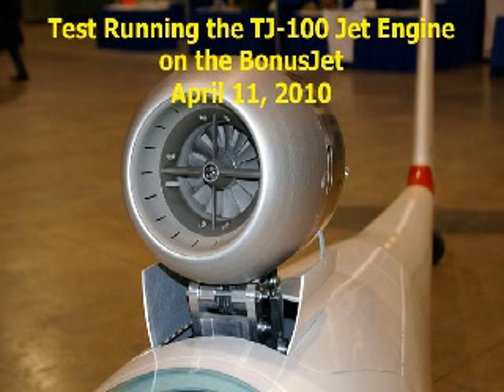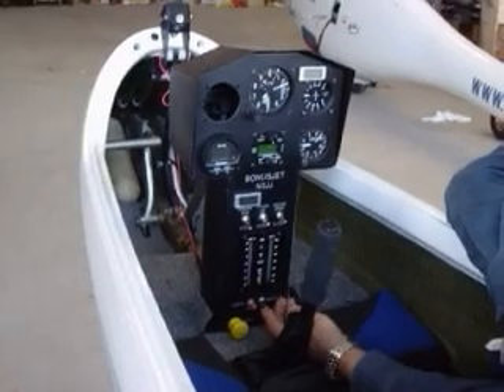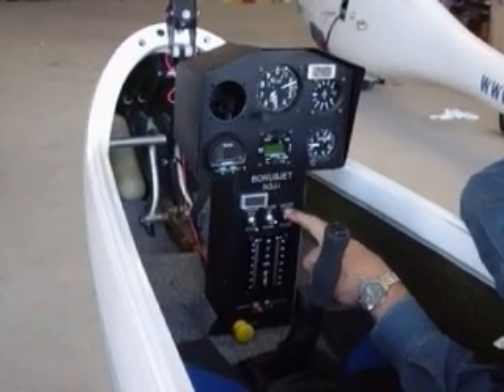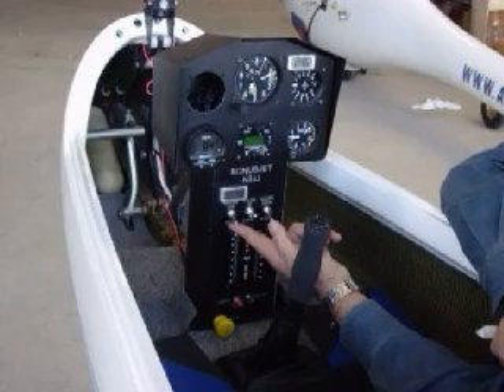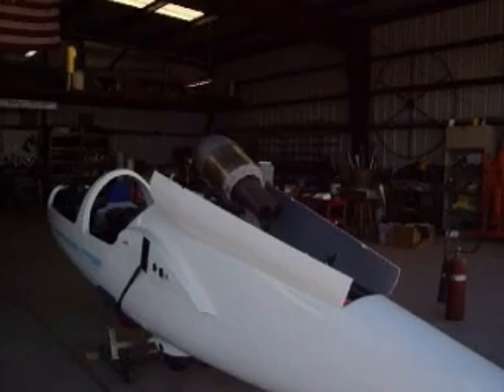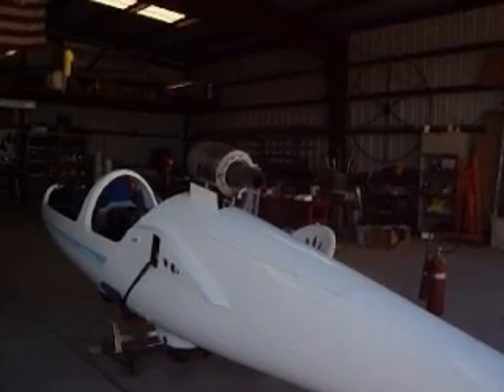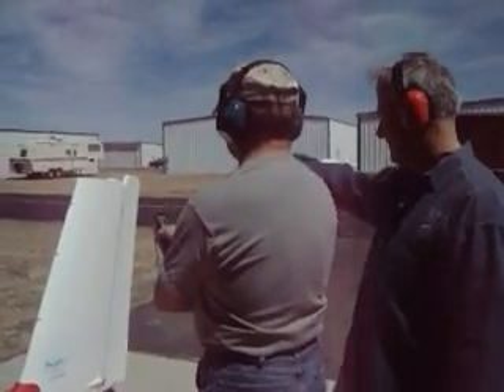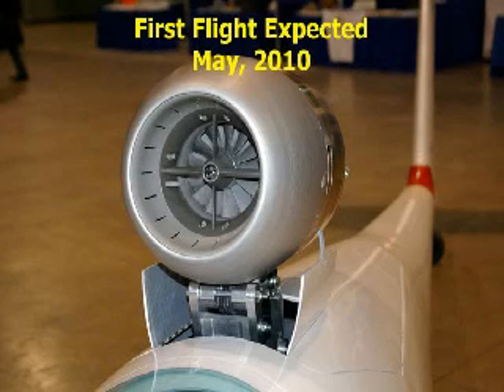engine_run_2.wmv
This is the first test run of the PBS TJ-100 engine on the TST-14 BonusJet airframe.  As you can see from the video, engine operation is very simple.  We also verified tail temperatures on this run.  Tail temps are well below limits.  Everything is working perfectly, and we're on track for a first flight in mid-May